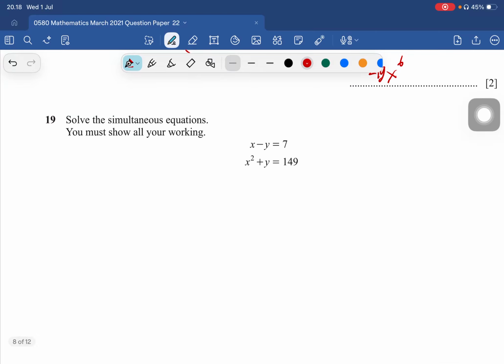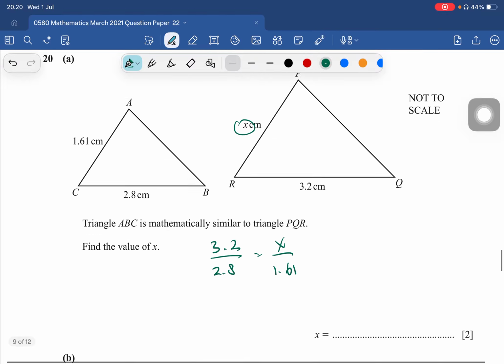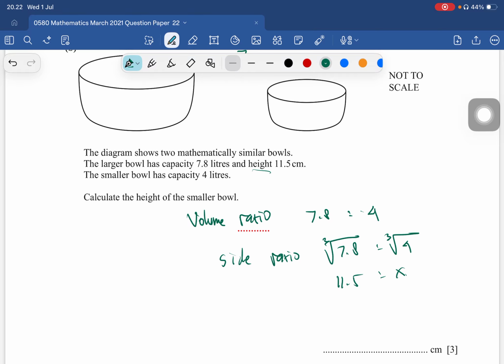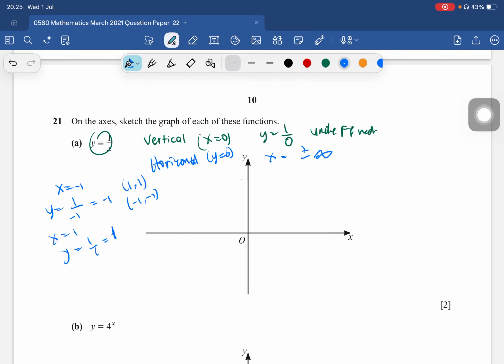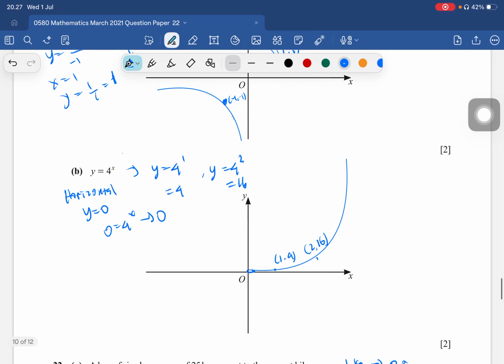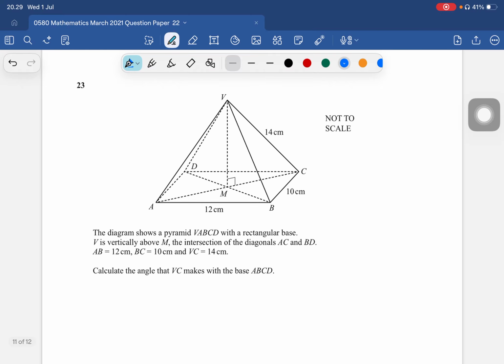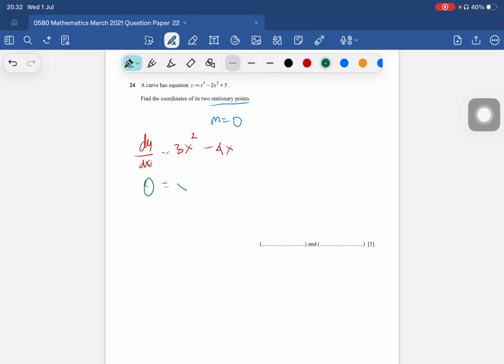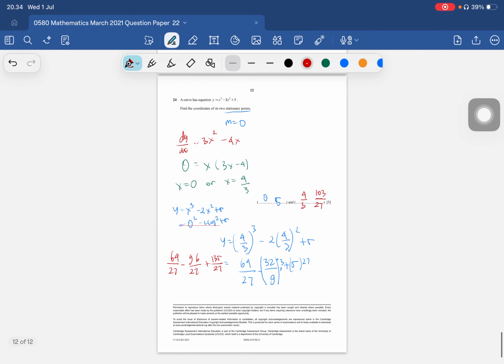Cambridge IGCSE Mathematics (0580/22) – February/March 2021 (Questions 19-24)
📘 Cambridge IGCSE Mathematics (0580/22) – February/March 2021 | Questions 19–24 Fully Explained

Finish your Paper 2 revision with **Questions 19–24** from the Cambridge IGCSE Mathematics **0580/22 February/March 2021** paper. These final questions are designed to test advanced problem-solving, mathematical reasoning, and your ability to apply multiple concepts under exam conditions.

In this video, we provide clear, step-by-step solutions and examiner-focused techniques to help you tackle the most challenging questions with confidence.

✅ Complete Worked Solutions
✅ Advanced Exam Strategies
✅ Common Mistakes Explained
✅ Perfect for Final IGCSE 0580 Extended Revision

💬 **Final Challenge:**
Which of Questions **19–24** did you find the most challenging, and what was the key step that helped you solve it?

🏆 **A* Challenge:**
Can you score **full marks** on the final six questions? Comment your score before and after watching the solutions!